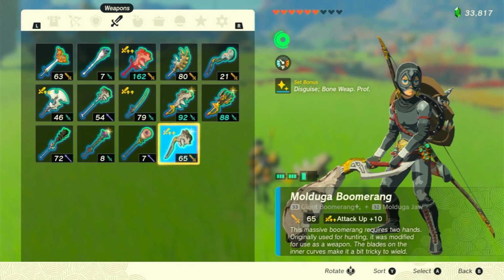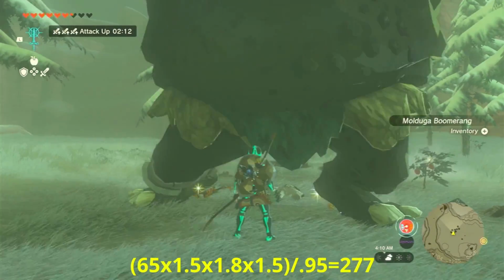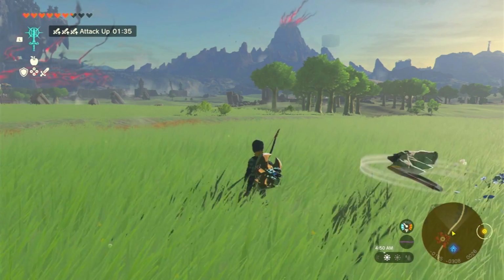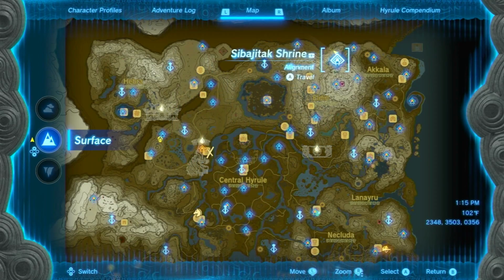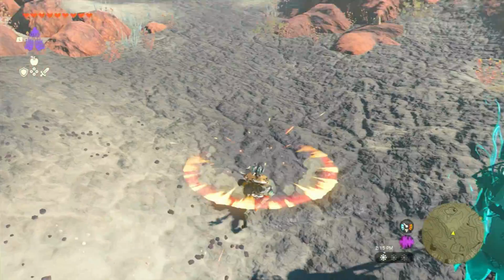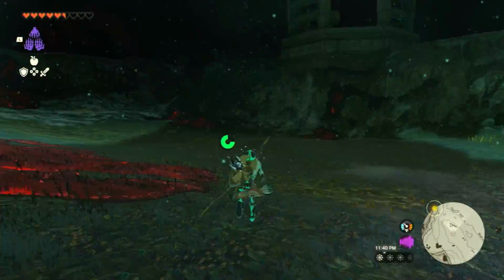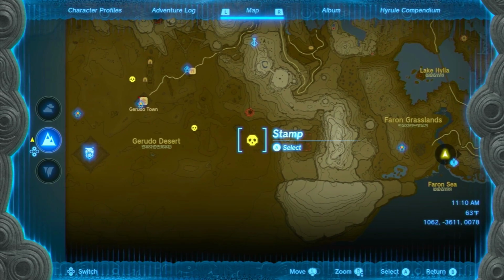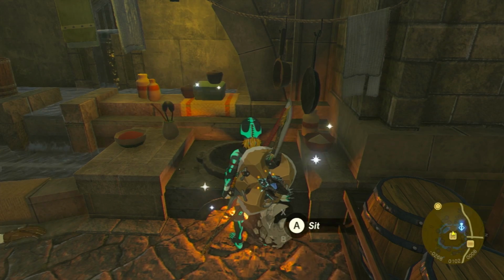INSANELY POWERFUL Boomerang How to Get The Best Thrown Weapon in Zelda Tears of the Kingdom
This video shows how to get one of the best weapons in Tears of the Kingdom. This weapon can one shot bosses in many cases and is capable of dealing significant damage. There are also combat tech tricks that will allow you to take further advantage of the weapon.